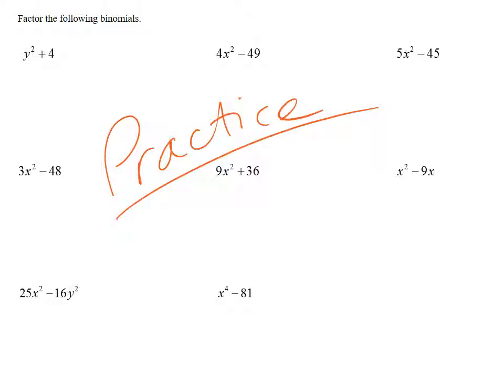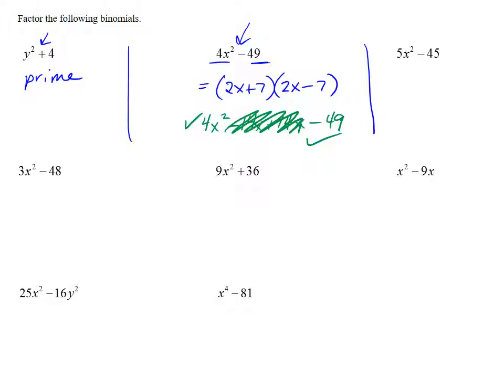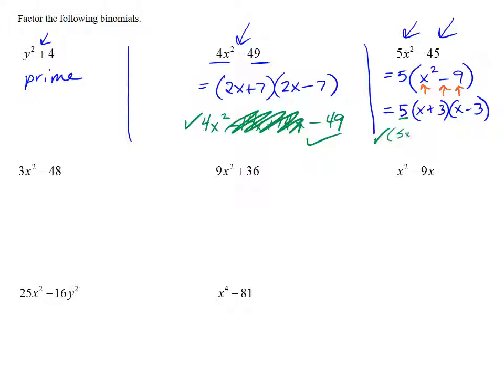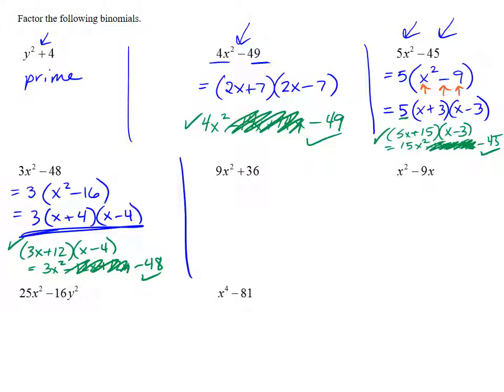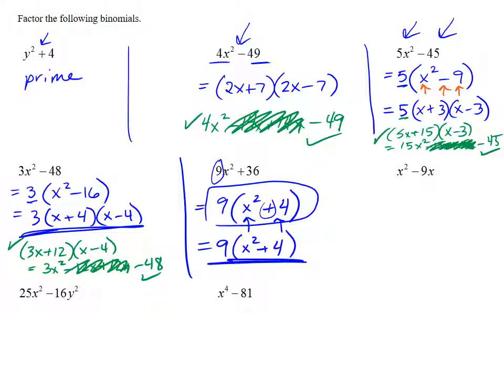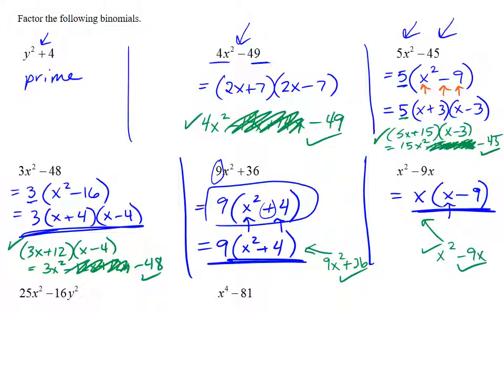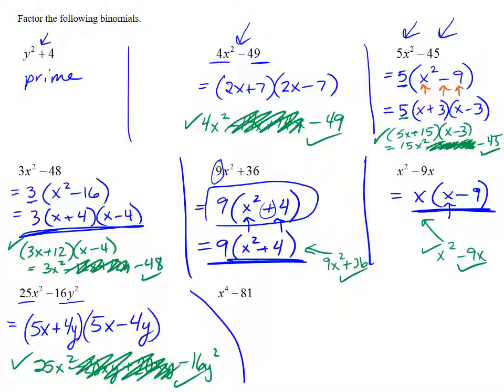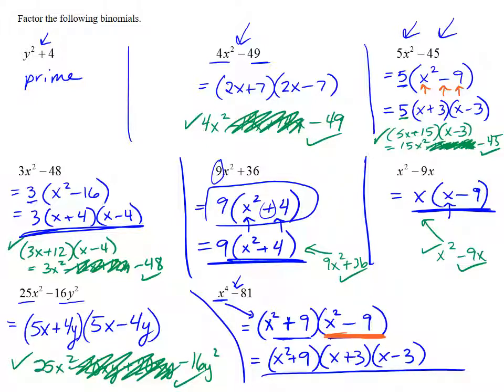Week 2 Factoring Binomials Ex2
There is a typo on my check of the third problem.  I write and say 15x^2 when I should say 5x^2 on the last step of the check.